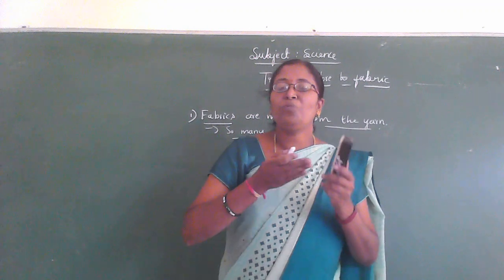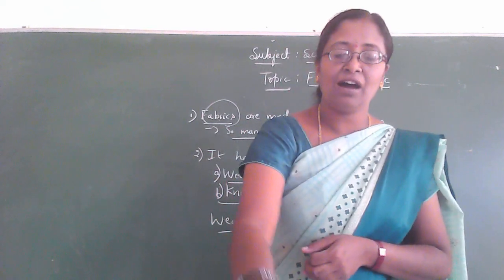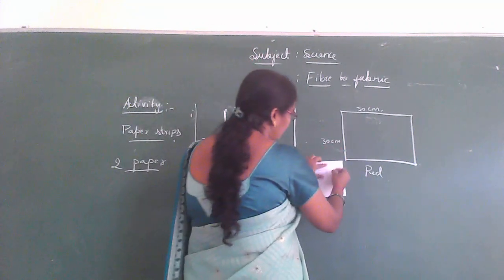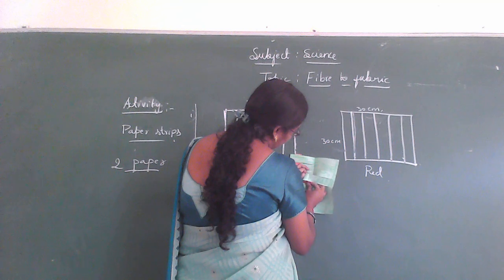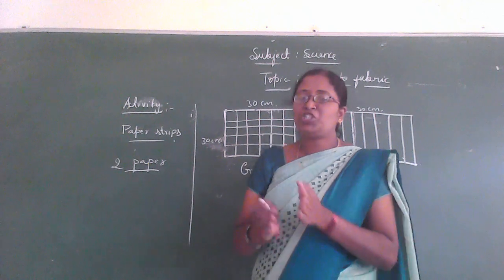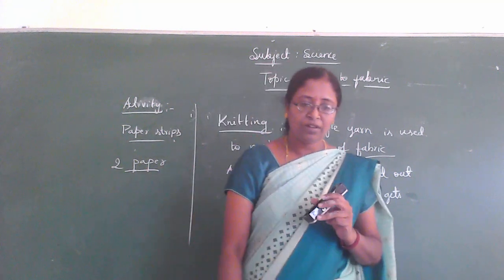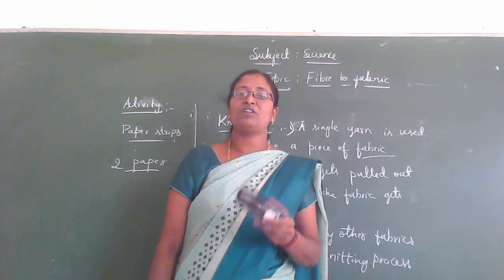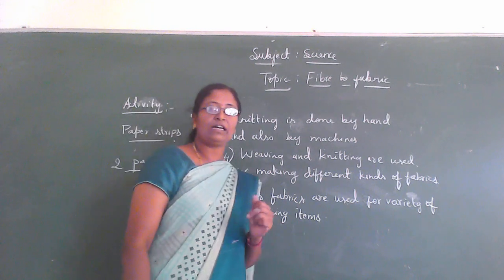6th science 6th sept mon